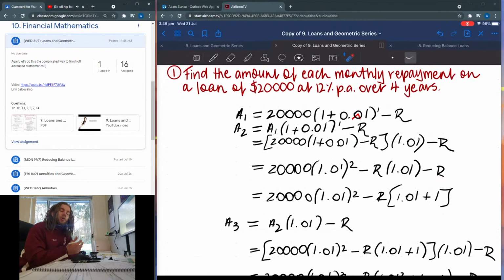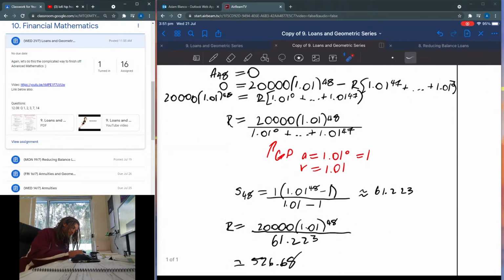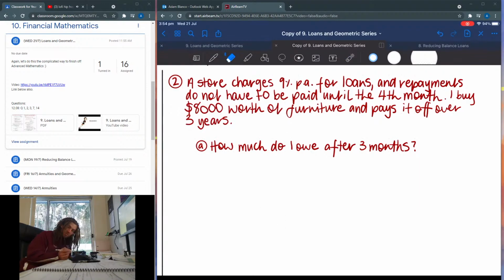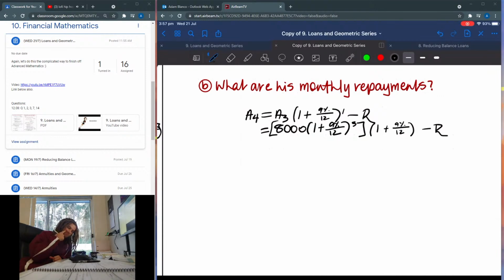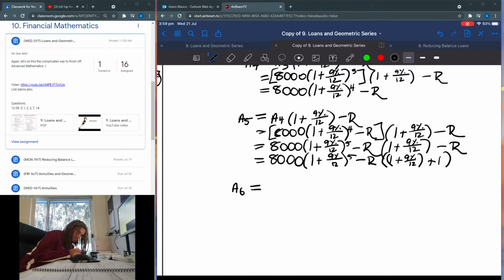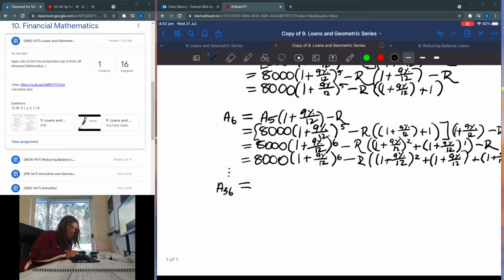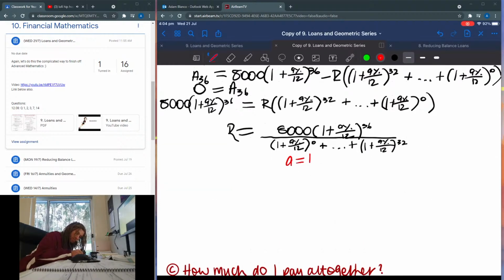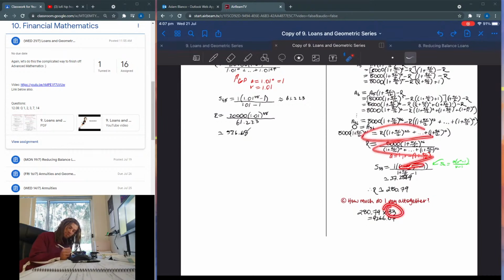Loans and GP (Part Two)